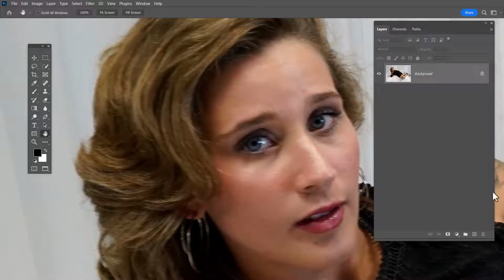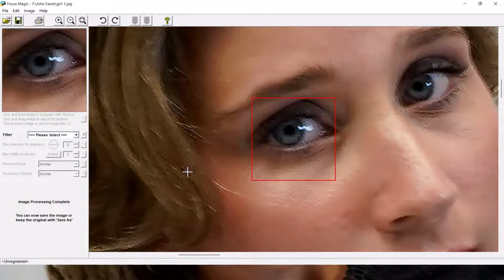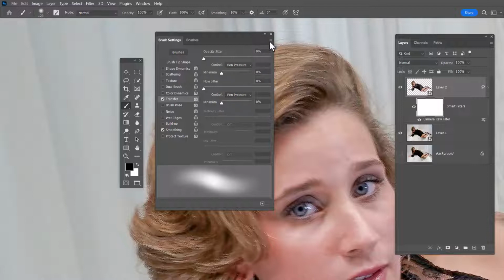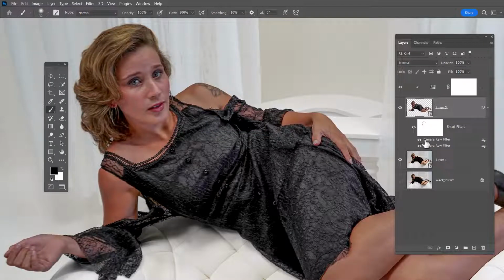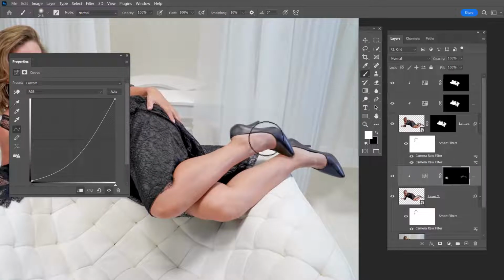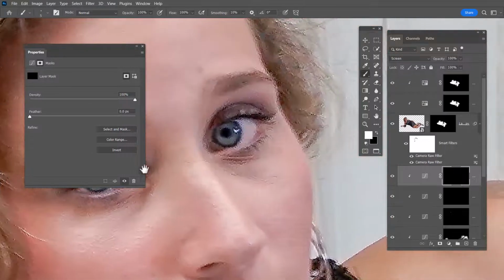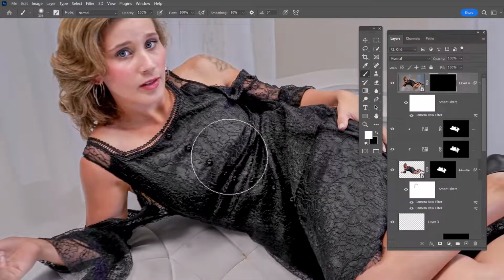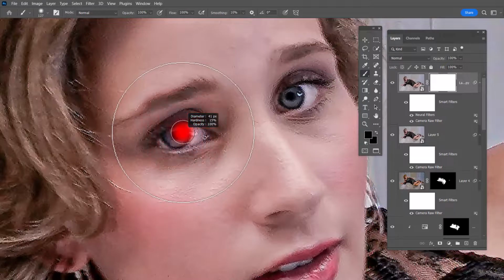Camera Shack Improvement Techniques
This video discusses how to improve focus on the eyes of a portriat. I addressed that and other issues.